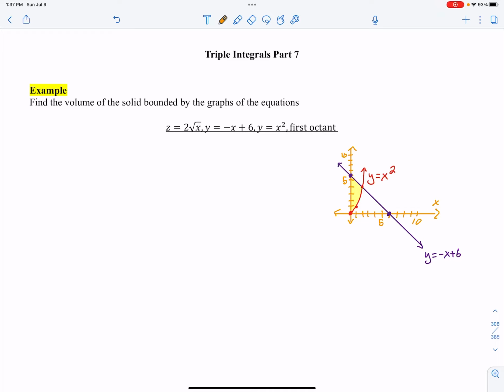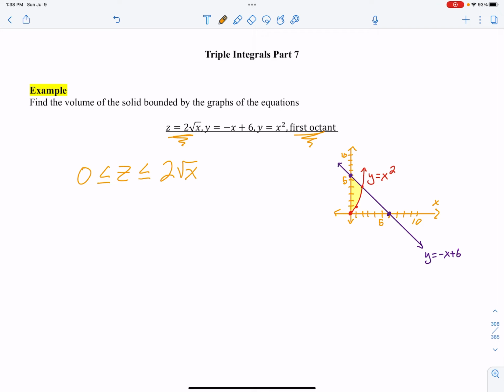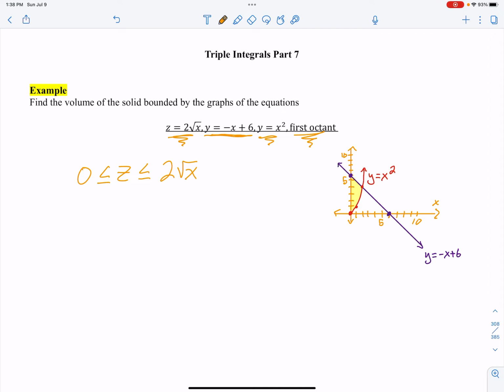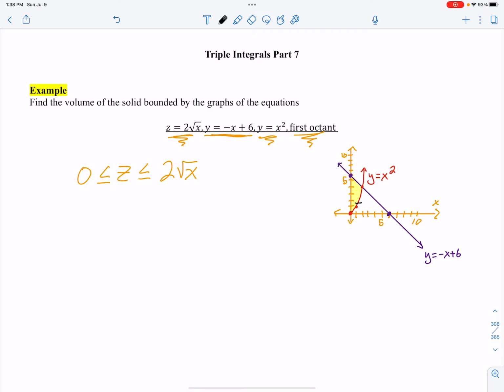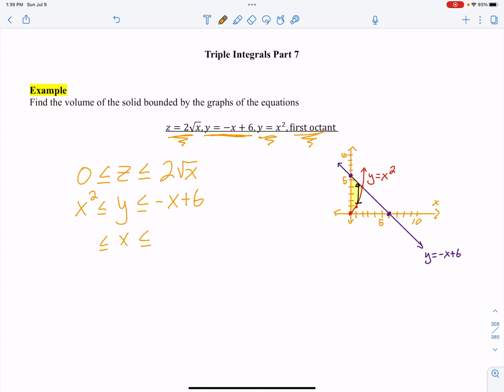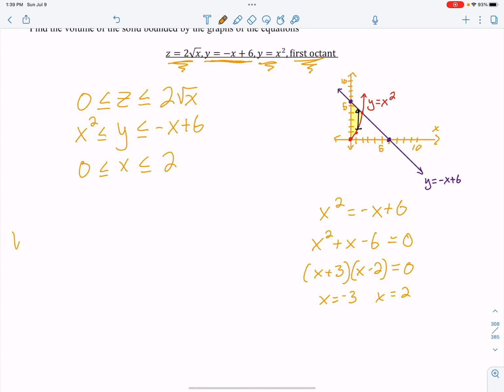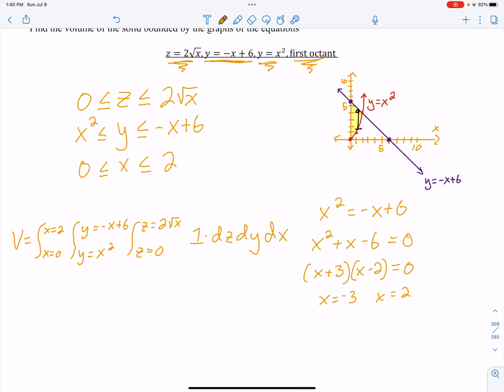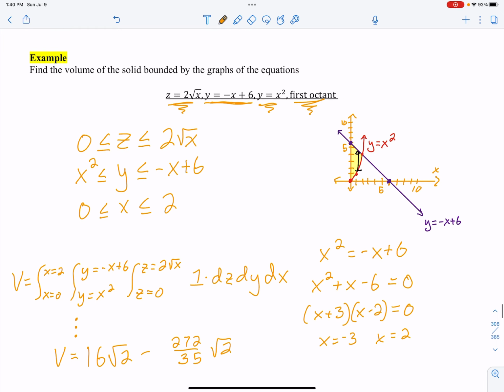Calculus III - Unit 4 Section 3 - Triple Integrations Part 7